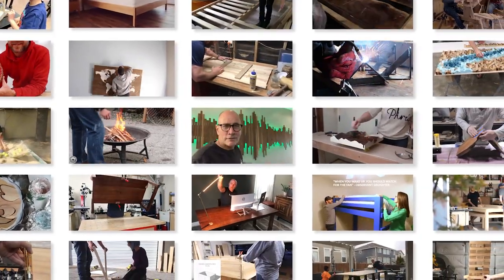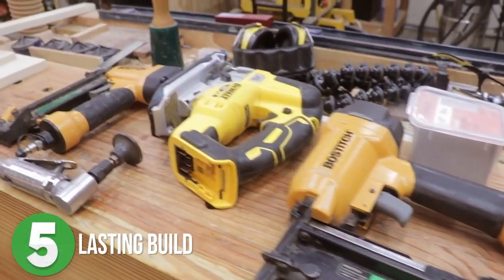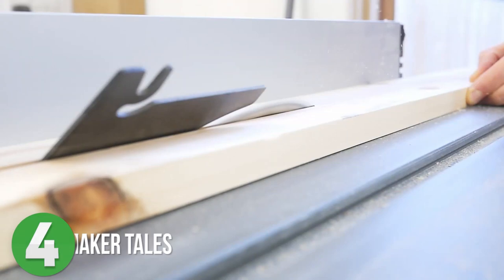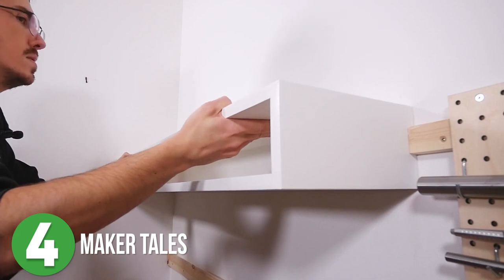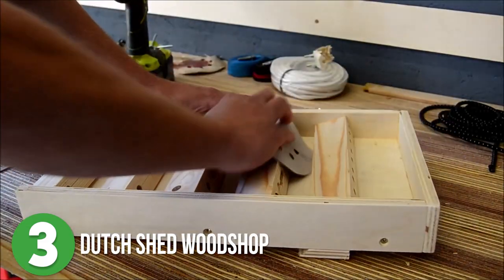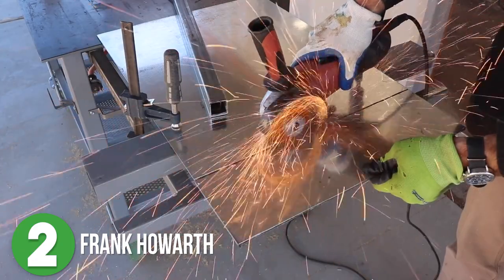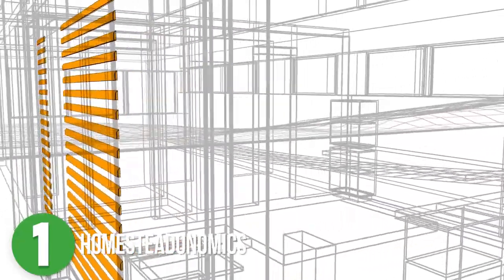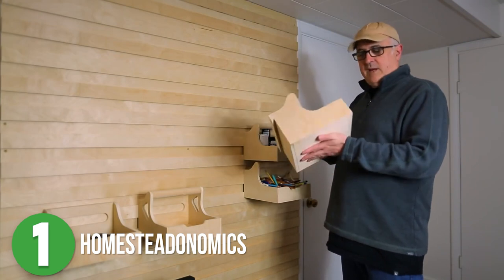Top 5 DIY French Cleat Projects! The Best Maker Videos for Your Next Build!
Hey! My name is Sarah, and this is my Top 5 DIY French Cleat Projects!  Every week I'll help you sort through the endless stream of maker videos and help you find the very best for your next build! This week we look at DIY French Cleat Projects from:

Have you found a French Cleat Project that you think should have made it onto my list?

You can see all 5 videos in my article on our website at Belts and Boxes, right here!